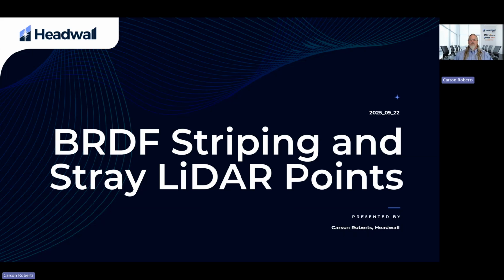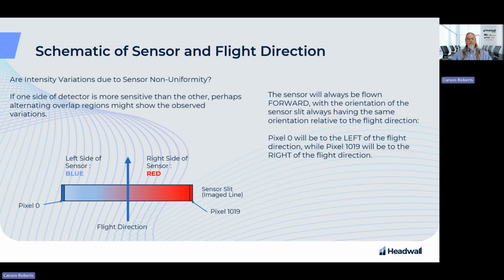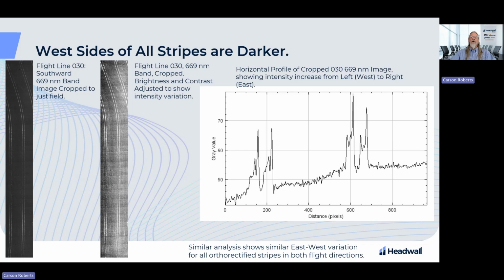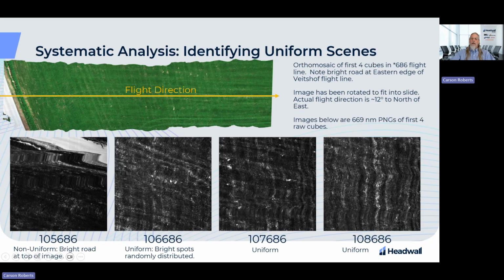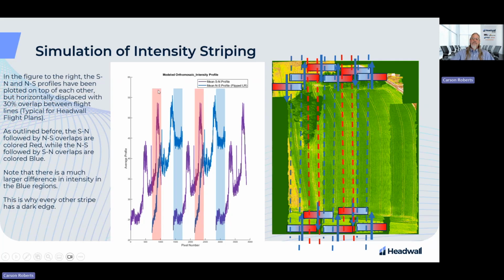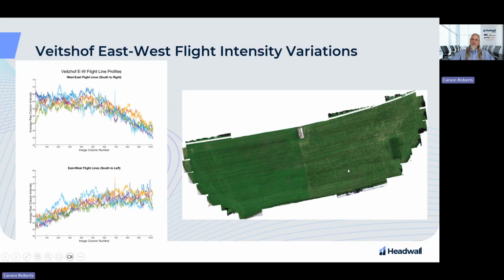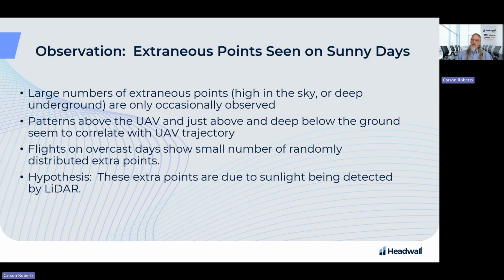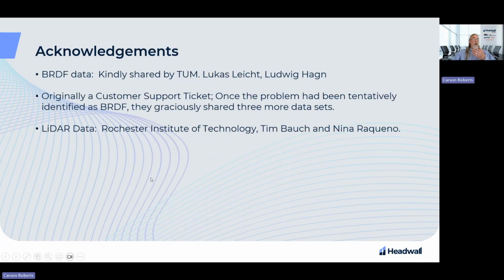BRDF Striping and Stray LiDAR Points: Headwall Presentation at CHRSE Workshop 2025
Carson Roberts, Ph.D., Principal Applications Engineer, Headwall, presents "BRDF" Striping and Stray LiDAR Points" at the CHRSE 2025 Workshop in Adelschlag, Germany. This recorded presentation will be shown at the workshop and a live Q&A held for all participants. If viewing on YouTube is blocked, please use this (registration may be required). Copywrite 2025 Headwall Photonics